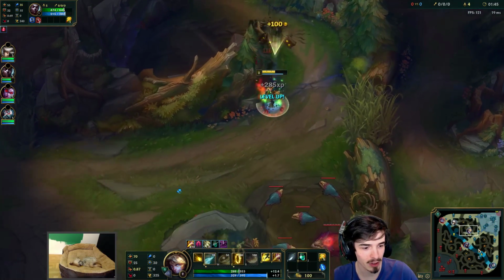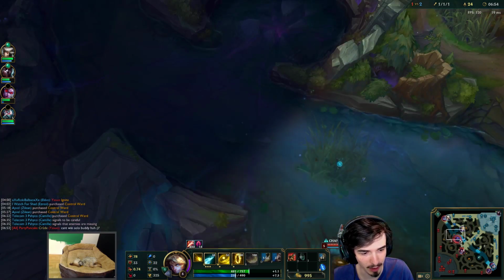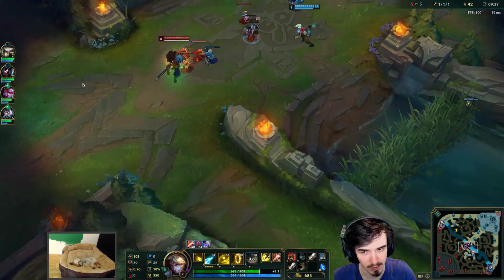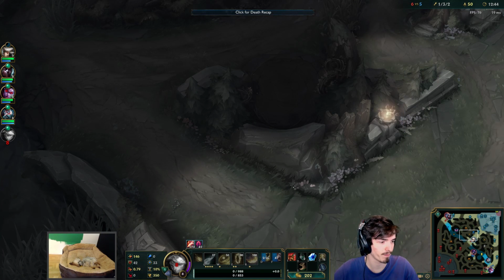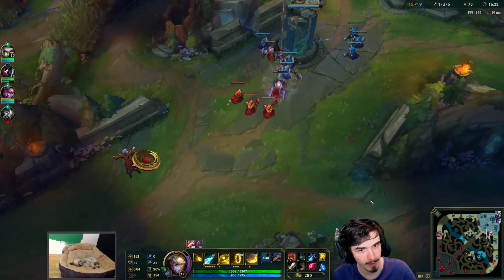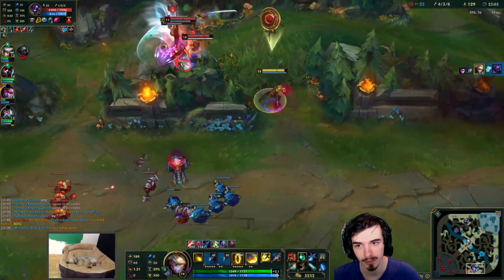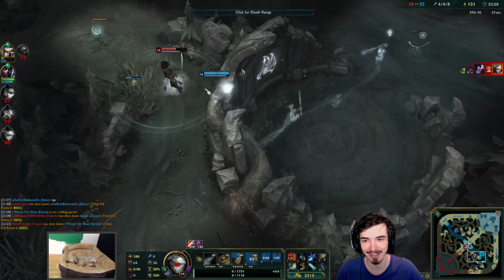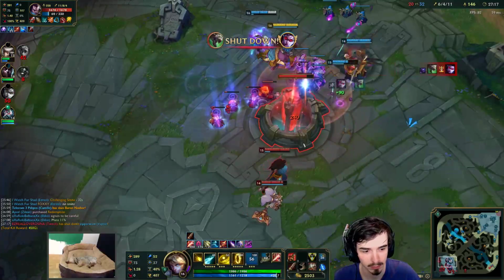NEW REWORK EZREAL JUNGLE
How to play the new Ezreal in the jungle!